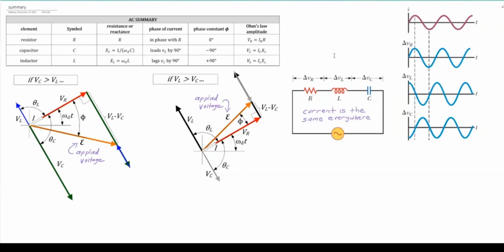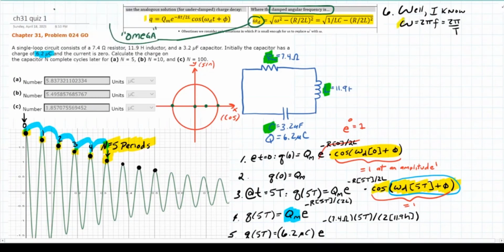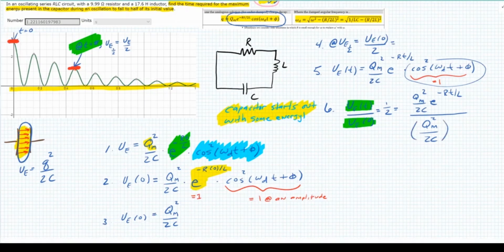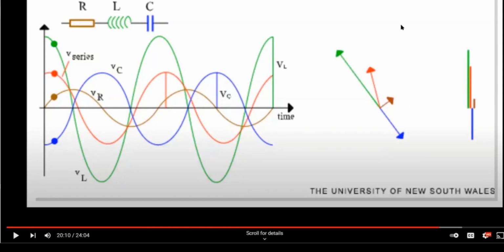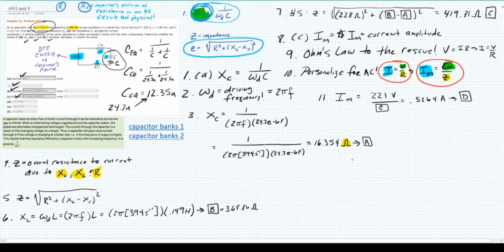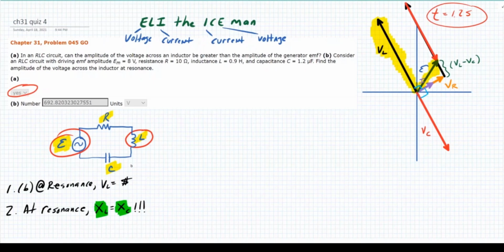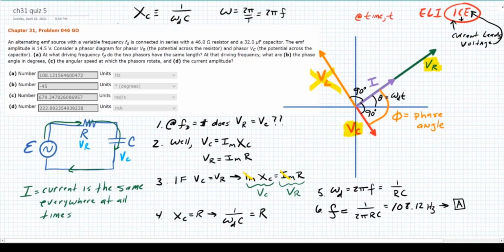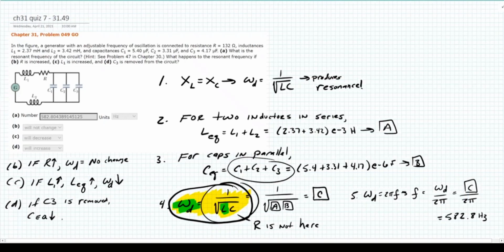🍄 Some CH31 Problem Solutions for Halliday, Resnick, Walker Fundamentals of Physics, part 1 of 2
🍓Some CH31 (em oscillations & AC) Problem Solutions for  Halliday's Fundamentals of Physics (1 of 2)
0:00 Quiz 1 (31.24)
38:16 Quiz 2 (31.26)
54:51 Quiz 3 (31.44)
1:52:34 Quiz 4 (31.45)
2:22:15 Quiz 5 (31.46)
2:50:26 Quiz 7 (31.49)